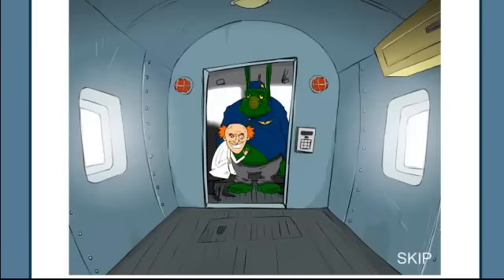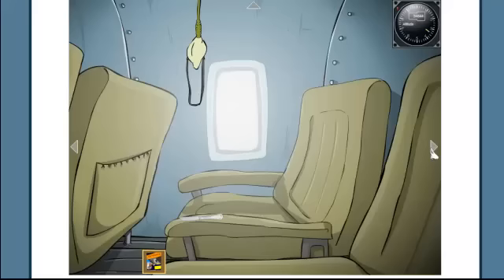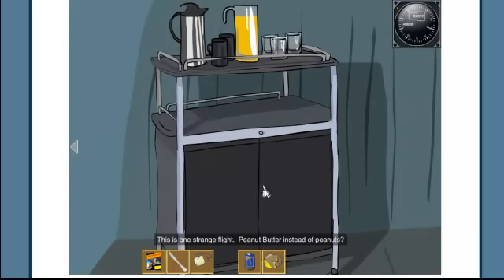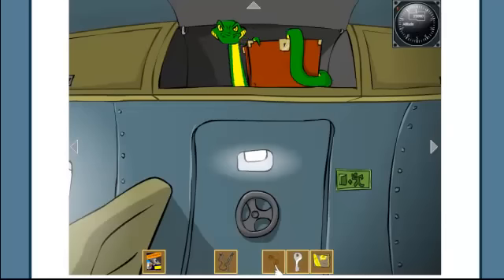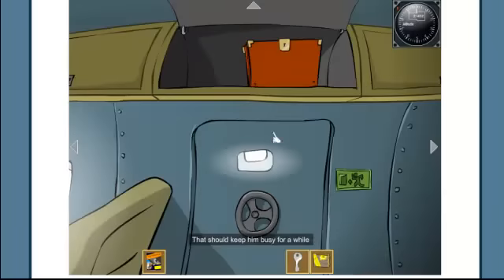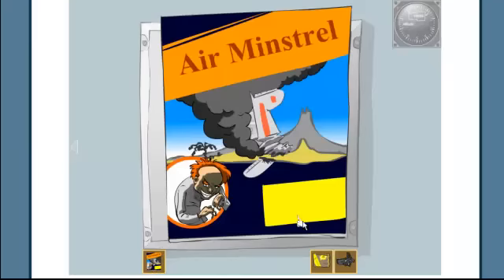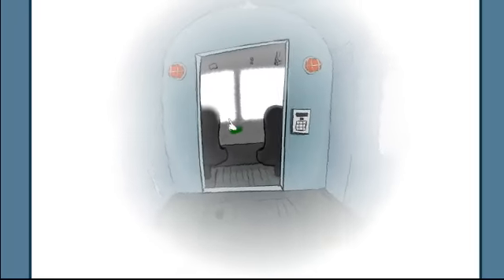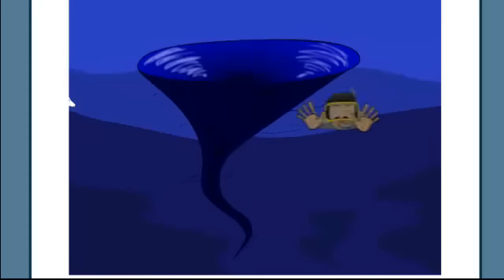Escape the Crashing Plane Walkthrough Episode 5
Walkthrough of this fun escape game i found its just go to all games, and look for escape the crashing plane, its a nice game i enjoyed playing it now you can too!